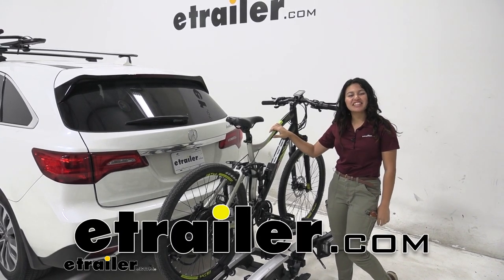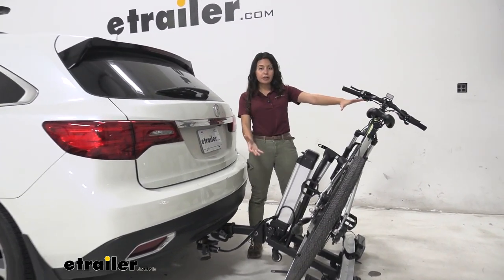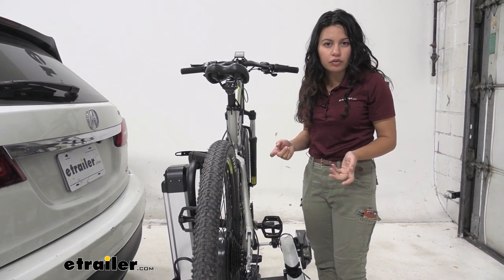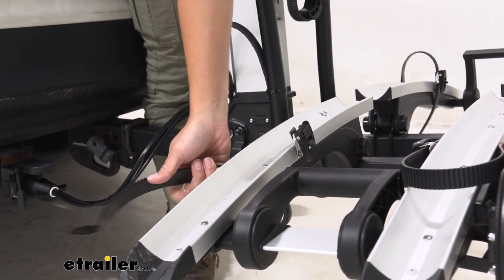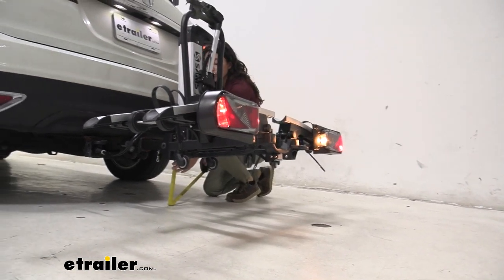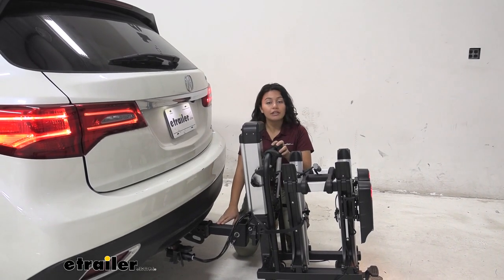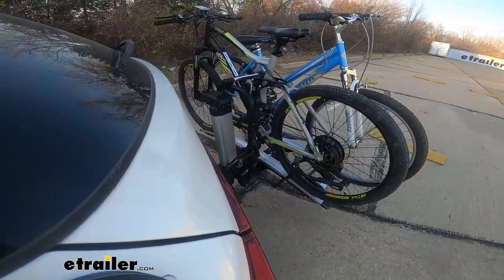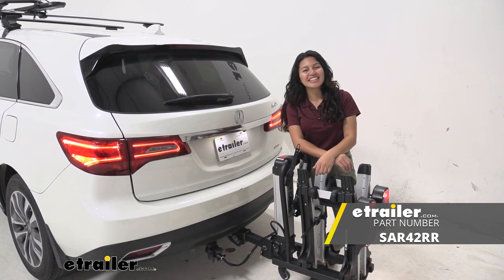etrailer | Saris Door County 2 Electric Bike Rack Review - 2016 Acura MDX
Hi everyone, it's Evangeline here at etrailer. And today, we'll be taking a look at our Saris Door County two-bike rack, right here on our 2016 Acura MDX. So this is the Saris Door County or what I call the elevator bike rack. That's because if you power it with your 7-way system, it then lifts and lowers, making easier to move your bike onto it, especially when you have those heavy electric bikes, that makes that easier, and once it's all strapped down, you can then just lift the bike rack up and you're ready to ride. So we'll take a look at some of the different features, but focus on how it works with your Acura MDX and just some different things that would make it easier for you, but also possibly more difficult. This has a weight capacity of 60 pounds per bike.

So what I have here is pretty much your basic electric bike. We tried a longer mountain bike-style electric bike, which was a little bit too long. So we'll take a look at those different measurements, but I wanna talk about one of the features, which is that this can tilt away. So we'll take a look at that. We have this foot lever over here, so you want to turn this to unlock, and then you can press on that lever.

Now hold on to your bikes because this is gonna drop down quickly, so you'll want to be mindful of that. As you step on that lever, it immediately disengages the bike rack. So if you have your heavier bikes, that could be a surprise for you. Also notice, since our Acura MDX has a lower hitch, our bike rack is actually now sitting on the ground, which it doesn't do on taller vehicles. But anyways, you want to tilt your bike rack away if you want to access your hatch.

So let's take a look at that feature. As you can see here, we have our door, and there's plenty of clearance between our door and our mast, allowing us to access our trunk, grab whatever we need, whether it's our bags, our waters, our coolers. We now have plenty of space to do so without having to take the bikes off. To bring it back up, you just kind of lift it up, and it catches itself in the upright position. Now if you max out the capacity, which is 60 pounds per bike, that's gonna be kind of tricky just because that's a lot of weight that you have to lift up.

If you can't lift much, then you might consider just not using that tilt-away feature. So with it engaged like this, you're ready to drive away. So let's take a look at the way our bike is supported. We have three mounting points. So one and two wheel straps just cinched down there on our wheels. Then we also have this frame mount. So this is just an arm that sticks out. You have another arm for your second bike that sticks out further. And right where it is, you have that strap that goes around and holds it by the frame. Depending on the shape of your frame, could be kind of tricky with figuring out what's the best placement for it. So practice makes perfect for that. So what we're gonna do is we're gonna lower the bike rack so we can take off the bike. So I turned the car on in Accessory mode, where our engine isn't running, and then I'm just gonna turn the bike rack on now and then just lower the bike rack. So on your Acura MDX, since it's kind of low to the ground, you're gonna have to manually pause it the moment your wheels hit right there. That's perfect, because if you let go all the way down, it will go all the way down. Now it's in that position, we're gonna take our bike off. So start at the wheel straps, just lift that one, teeny tiny lever up, and then pull that strap out. Swing these straps all the way out to the side and then tuck them underneath your bike rack, so they don't get caught up in your spokes when you ramp this down. Now supporting our bike with kind of one hand, we're gonna access this other lever right over here and pull that strap out so it just disengages from the frame. I'm just gonna tuck that frame mount over to the side, and then we can just ramp our bike off. Notice how since that mast is so low, you don't have to worry about our handlebars catching. Now since you have that warning beep on, I'm just gonna lift this right back up so that before we continue our demo, just so that that will turn off and we can focus on the bike rack itself. So it's now in the ready position. Let's take a closer look at this as we put our straps away. We have these straps that go around your bike's wheels. These can pivot ju